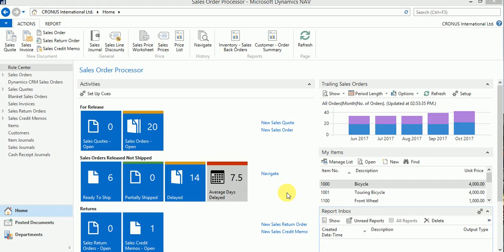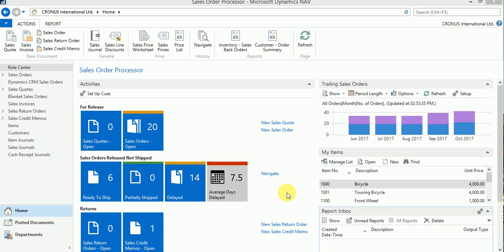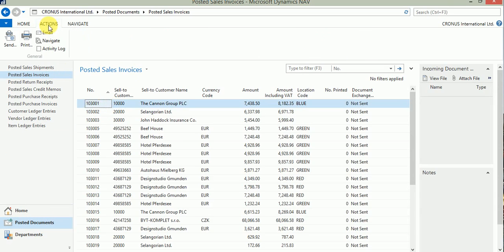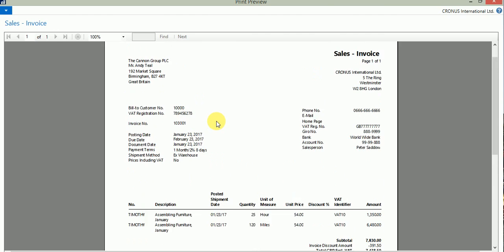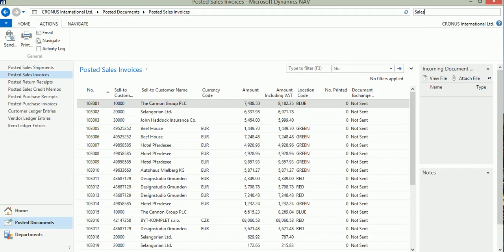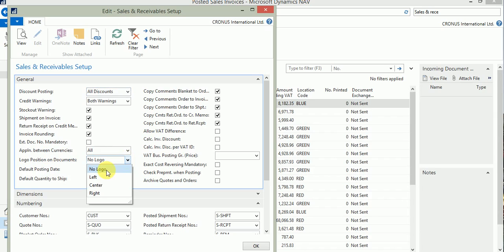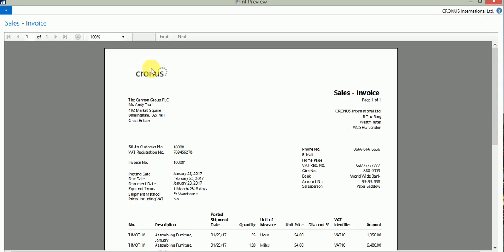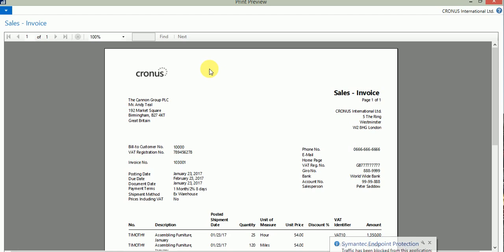How To Setup Logo In Sales Document Reports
This Video Explains About How To Setup Logo in Navision Sales Document Reports.